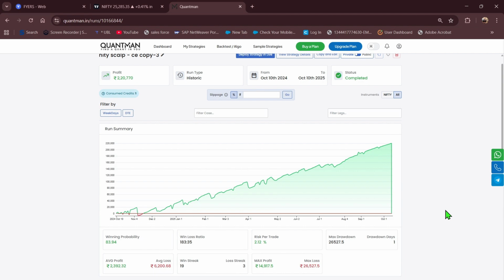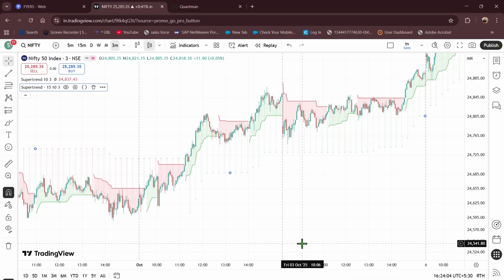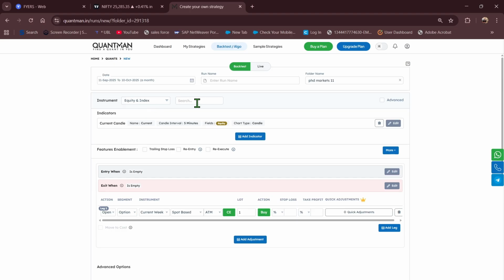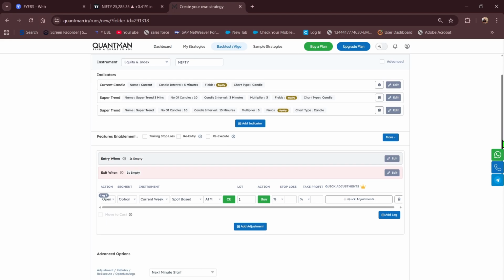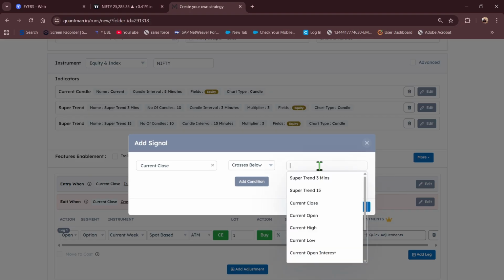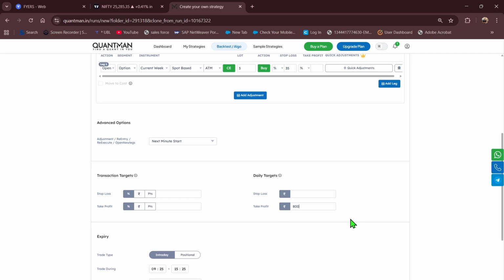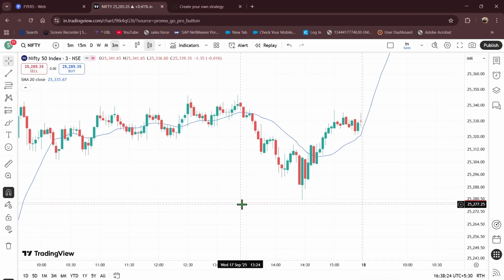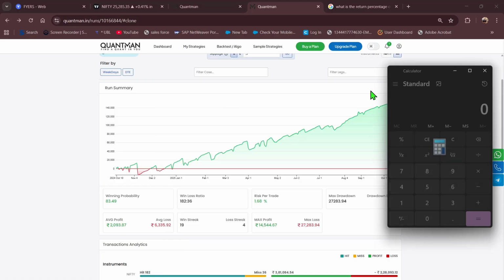Option Buying Strategy | Algo Trading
This is an Easy to execute  Option Buying strategy. As we know option buying has  unlimited profit, but in practical it is like winning a lottery. In long term you will lose.

Hence its important to book small profits regularly and keep your account growing.

This is a premium strategy and you can make us of the same against 1 like.